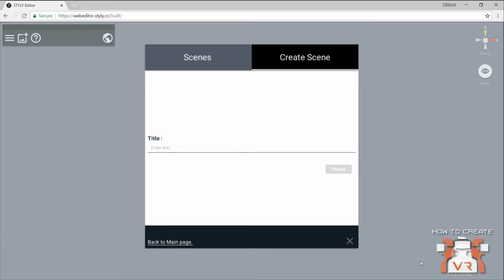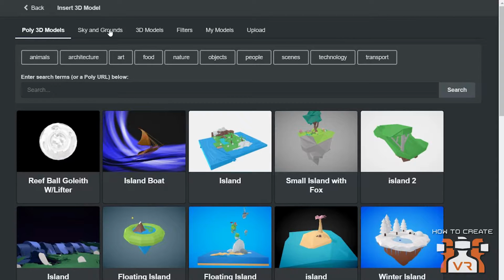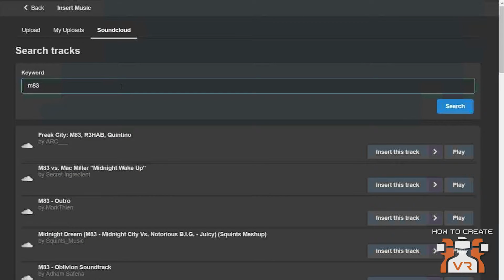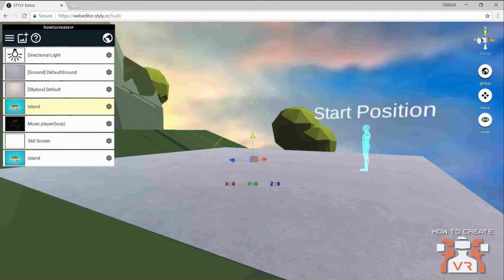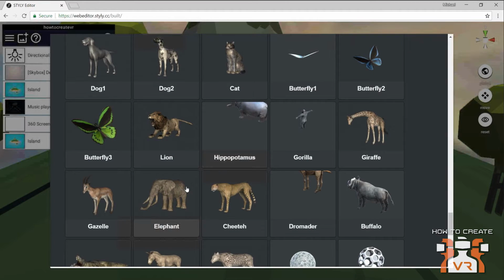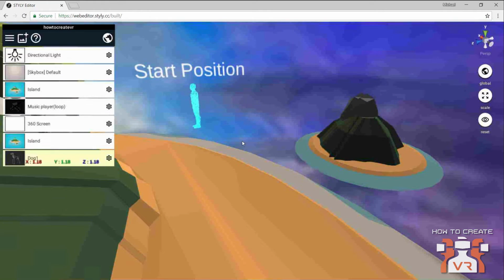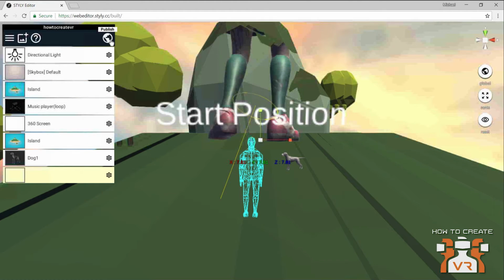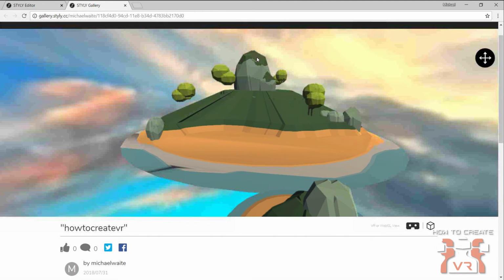Tutorial | E3 | Using Styly to Create VR Worlds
My guest creator today is Michael Waite from Styly. Michael is passionate about VR and has presented at various events including VRX, VRTO, and others. In this tutorial, Michael will show us how to create a simple Web VR experiences and worlds using his tool, Styly.  You’ll learn the interface, how to import 3D models from external resources and how to manipulate layers.